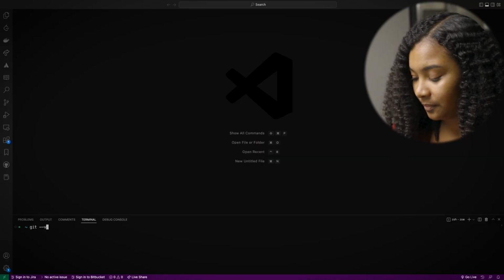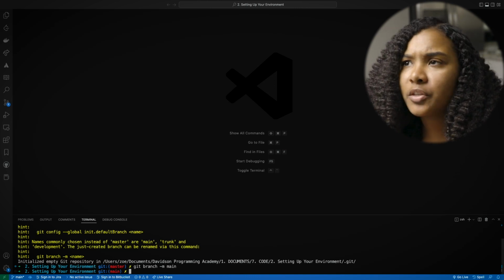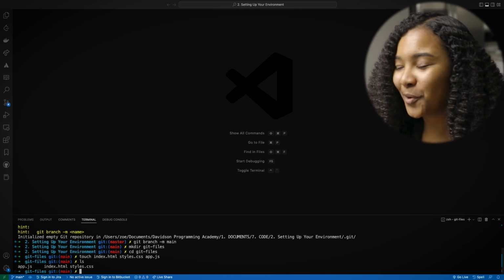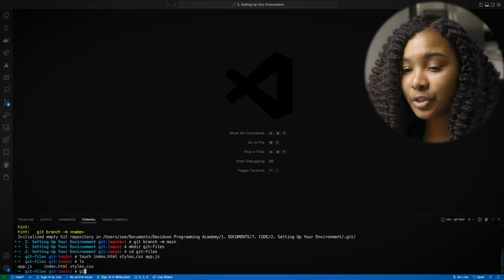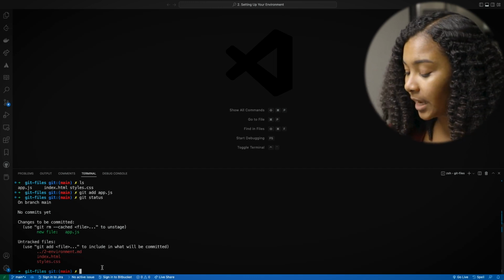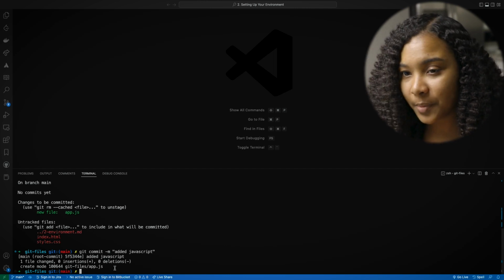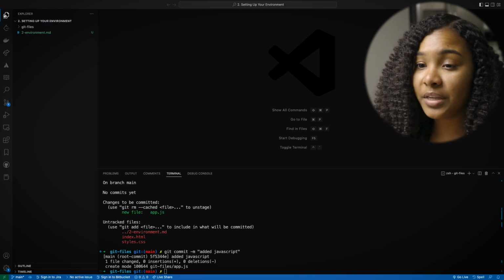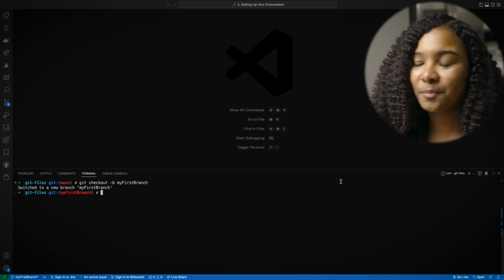How to Use Git || Tutorial for Beginners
to enroll and learn to code, using HTML, CSS, JavaScript, React, Redux, TypeScript and more!

In this video we'll go through a Git tutorial. Git is an essential tool to learn and eventually master as an aspiring front-end developer.

Why have a coding mentor:
Having a coding mentor is one of the easiest ways to learn how to become a developer quickly and efficiently. Most people take up to a year or more learning how to code on their own. Some, become frustrated and never reach their goals.

By enrolling in our program, you’ll be able to have an unlimited number of meetings with your mentor throughout the course. Your mentor will guide you down a customized learning path, one that not only helps you learn about the parts of web development that interest you, but also assist you in expanding your network and getting a job in no time.